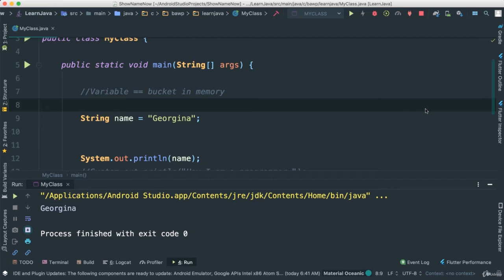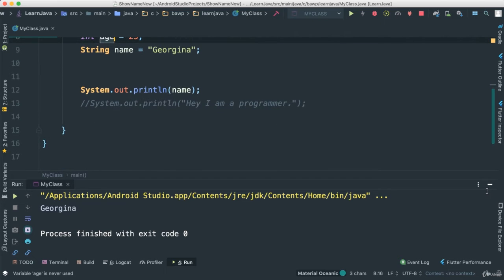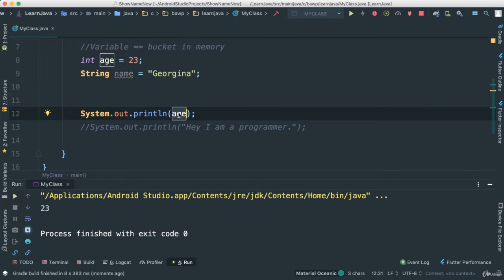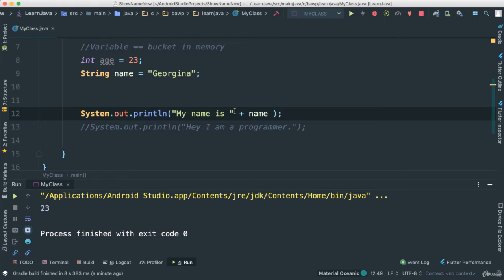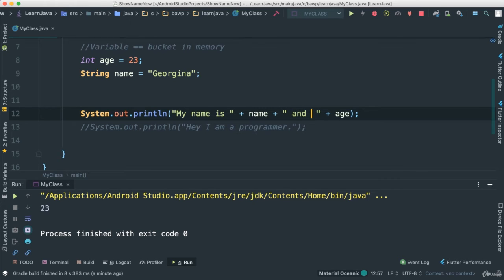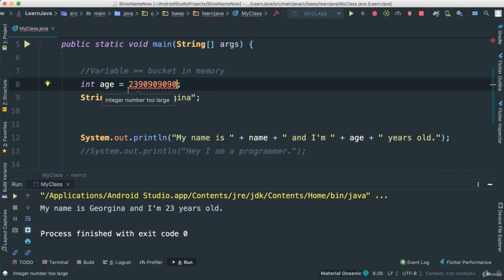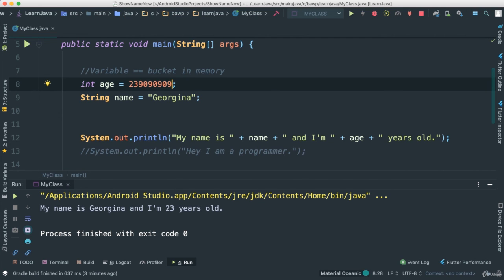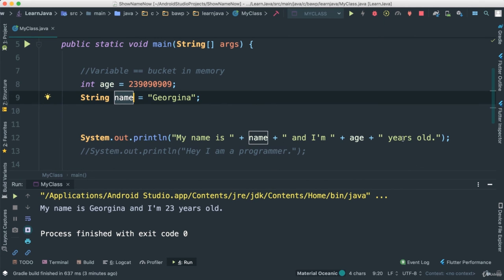08 Integers and Concatenation [ Android Development Masterclass]